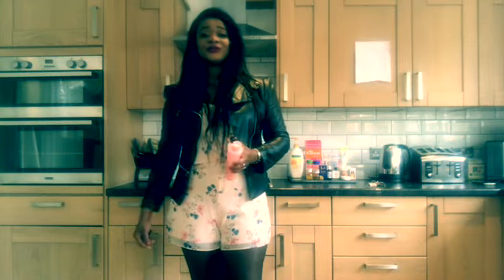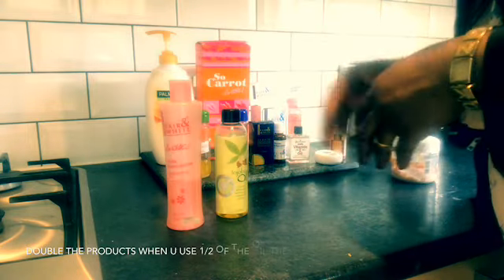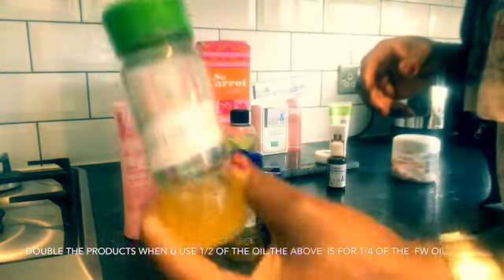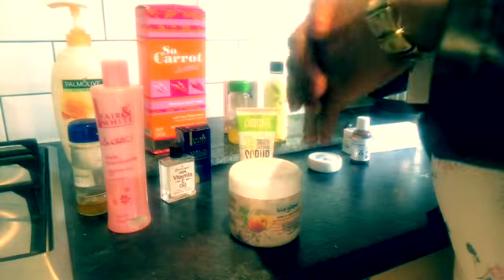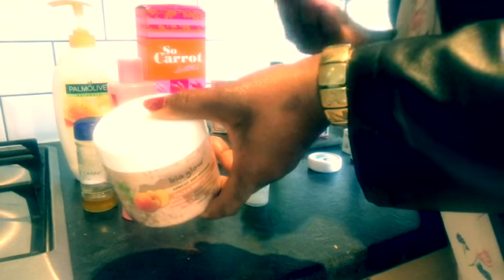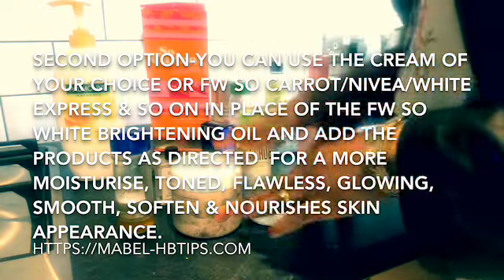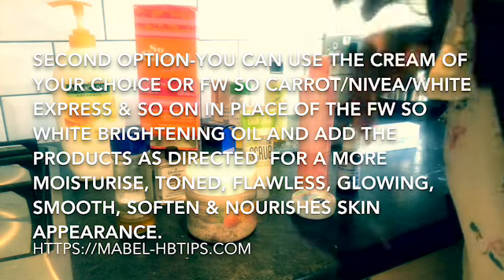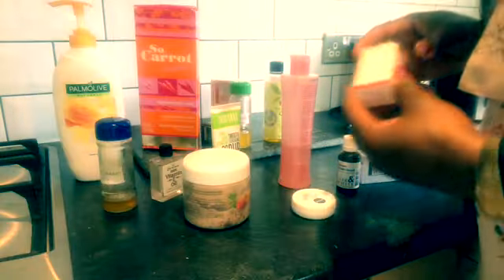WINTER & HARMATTAN SPECIAL OIL MIXTURE- GET EVEN TONE|LIGHTENING SKIN USING...NO JOKE|MABEL A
WINTER & HARMATTAN SPECIAL OIL/CREAM MIXTURE- GET EVEN TONE|LIGHTENING SKIN USING...NO JOKE!!!   winter & harmattan have adverse effect on our skin such as our skin becoming dry,itching,flaky,crack & so on,to prevent. This video will show you how to take care of your skin during winter & harmattan for a more hydrating & moisturise skin.Also drink plenty of water, eat healthy, eat loads of fruits and vegetable.you need to take care of your outside in.

how to prepare-:
1/4 of the fw brightening oil or 1/4 jojoba oil
1/2 tsp of carrot oil or 1/2 tsp of orange oil
1/2 tsp of 100% vit.E
1/2 serum or whitenizer serum with vit.C
mix thoroughly in a clean dry sterilise container.

For best result, Apply morning and at night for even tone lightening skin complexion, your skin will be moisturize, beautiful,smooth,soften,soothes,glowing,flawless. watch and follow the instruction.

OIL ALSO LEAVE THE SKIN LOOKING MOISTURISE,SMOOTH,NOURISH,SOFT,GLOWING & HYDRATED.IT ALSO IMPROVE THE SKIN APPEARANCE & TEXTURE BECAUSE OILS(SOME) STAYS ON THE SKIN FOR 3-7 DAYS WHY PERFORMING VITAL BENEFITS ON THE SKIN BEFORE COMPLETELY REMOVED.

WHY IT IS GOOD TO USE OIL:
It really protect your skin. Because oils are lipophilic, they can penetrate deep into the skin, trapping water and other moisturizing goodness in, while keeping toxins and other bad stuff out. Some oils also help to fortify and strengthen our own natural skin barrier.
It reduces wrinkles & shrink enlarged pores.
Oils are good for dry skin
they are the perfect primer for makeup.
oil calm down rashes
using jojoba oil can reduce oil production(good for oily skin types).

Caution: Please for external use only, do not apply to broken or irritated skin, if you pregnant or breastfeeding or have medical condition.if skin sensitivity occurs, discontinue use.

Patch test: perform a patch test, by mixing the mixture & apply behind your ear overnight for 24-48hrs.